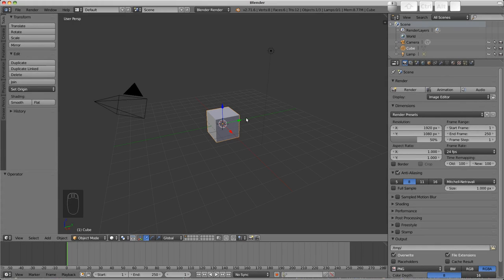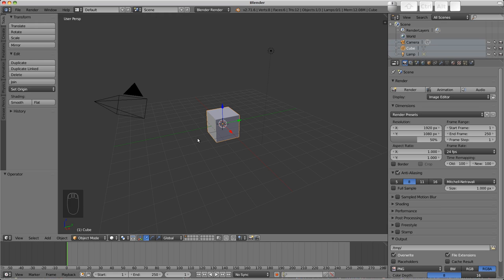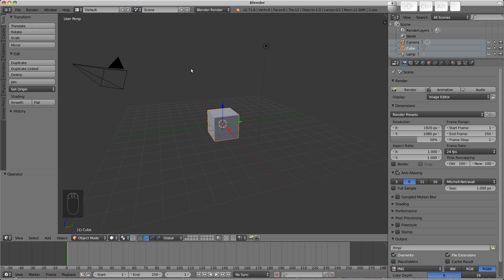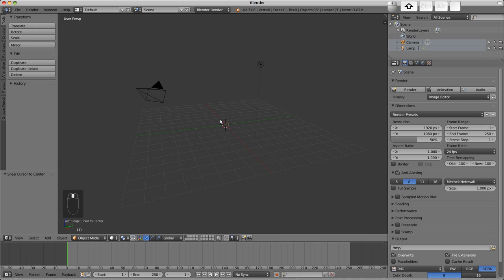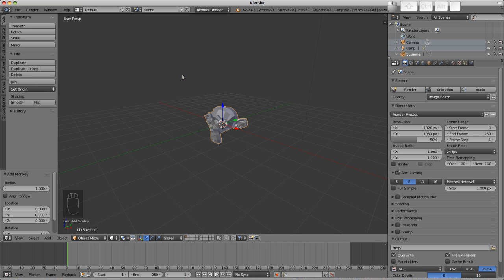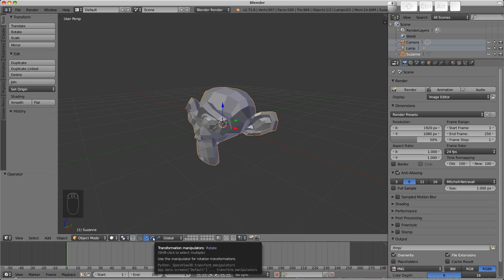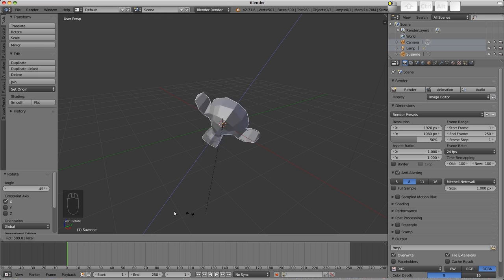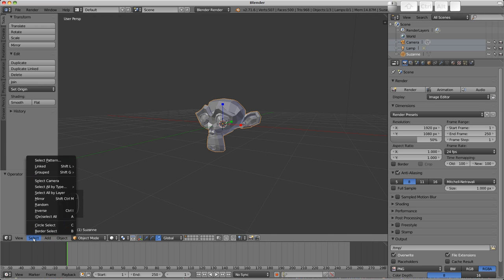Blender 03 - Manipulating Objects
Here we take a look at the different ways to "transform" objects in Blender. That refers to Moving them about, and changing their size and rotation. I'll also discuss the difference between Global and local axis orientations.

This is part of a series I started but life didn't let me finish for one reason or another, released anyway because I hope it may be helpful!